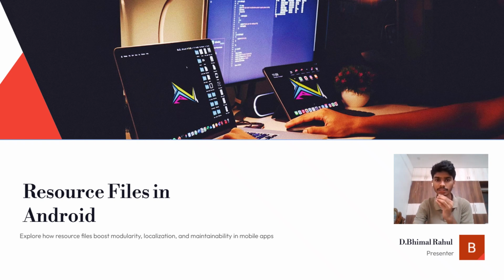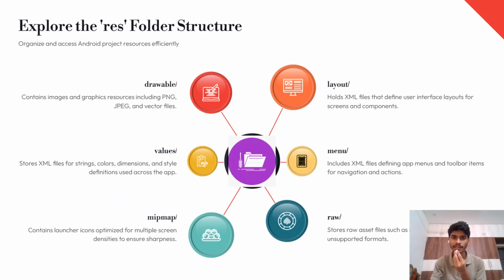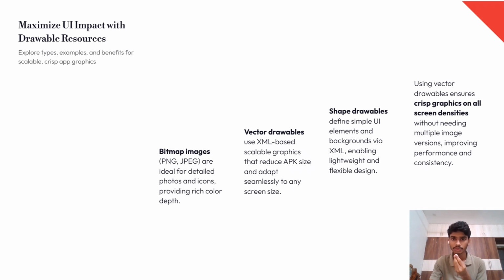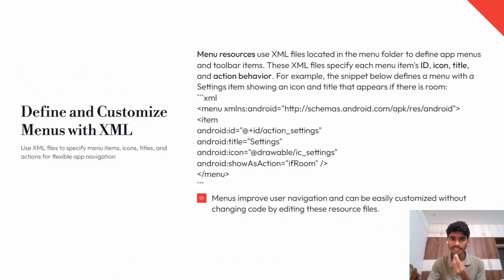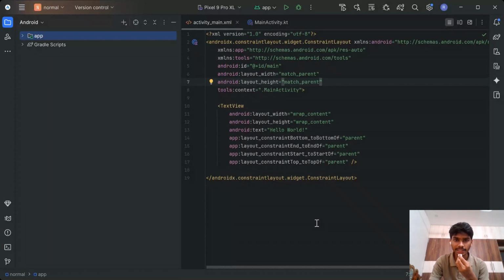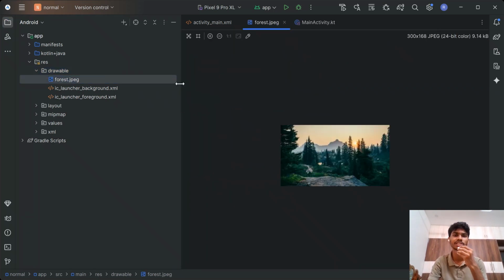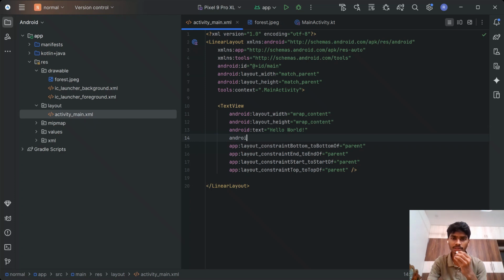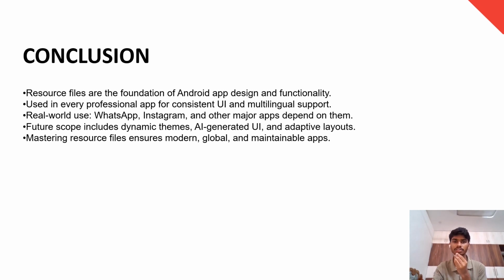AV.SC.U4AIE23108 Resources files in android